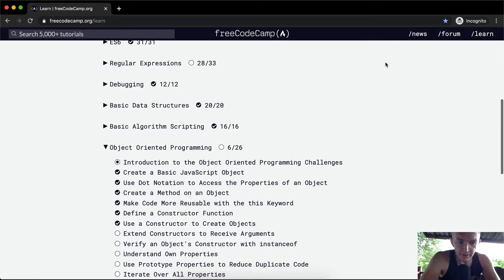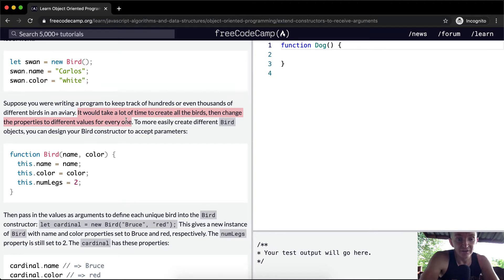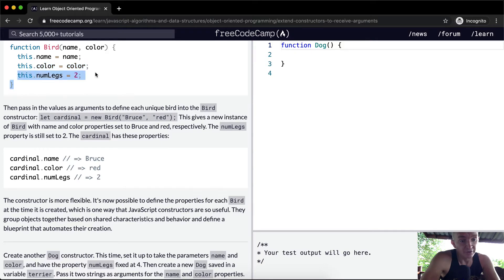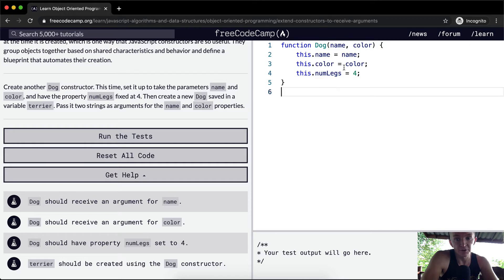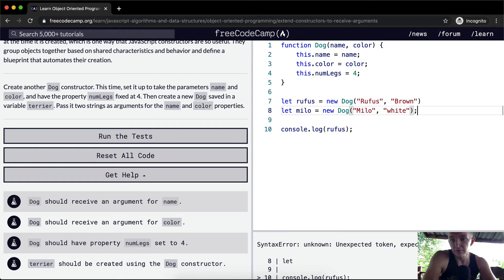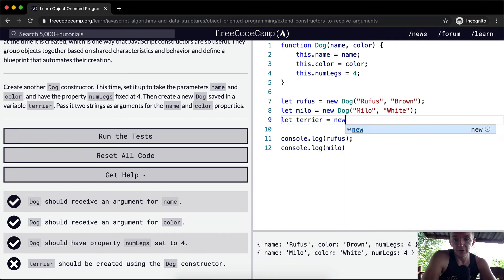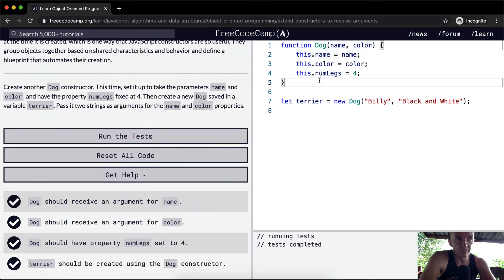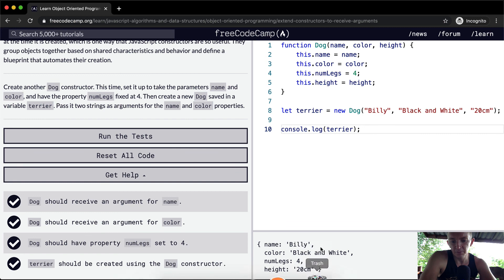Extend Constructors to Receive Arguments - Object Oriented Programming - Free Code Camp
In this object oriented programming tutorial we extend constructors to receive arguments. This video constitutes one part of many where I cover the FreeCodeCamp curriculum. My goal with these videos is to support early stage programmers to learn more quickly and understand the coursework more deeply. Enjoy!